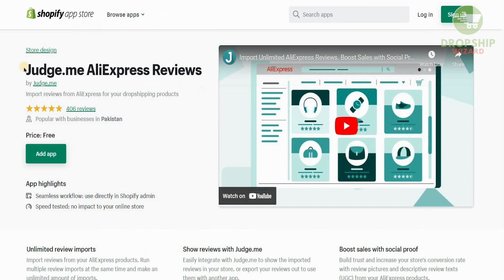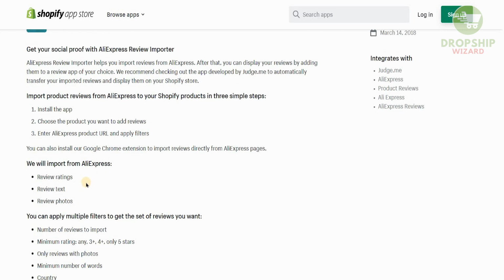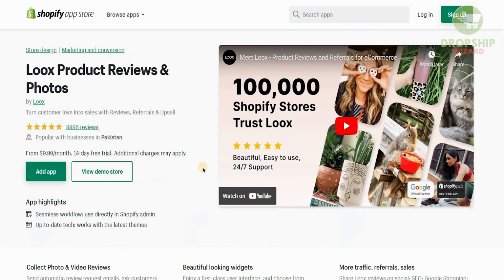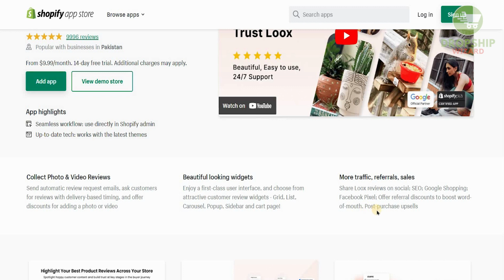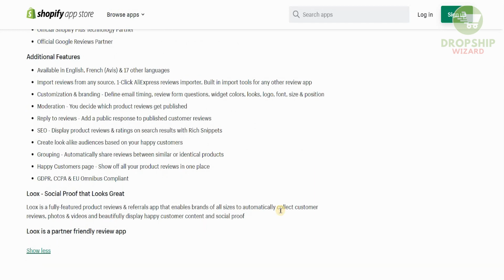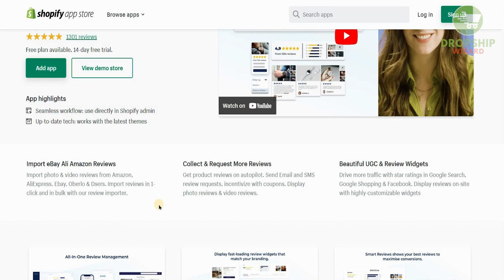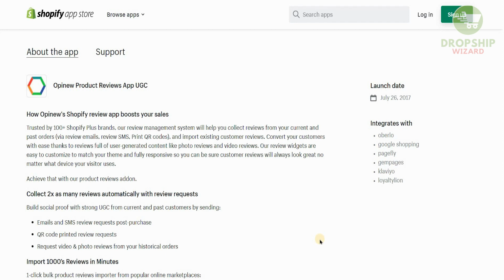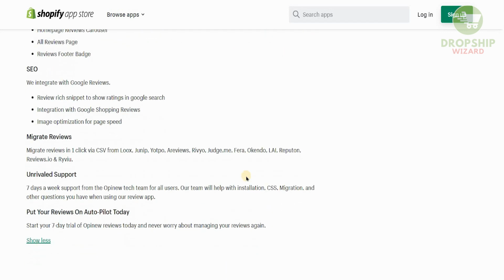How to Import Reviews from Aliexpress to Shopify | Shopify Dropshipping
☎️ 📧 👉 Contacting Me/ Contact: In this video I talk about certain topics such as aliexpress dropshipping, shopify dropshipping, shopify, dropshipping, how to import reviews from aliexpress to shopify, loox reviews shopify, product reviews shopify, shopify review app, dropshipping tutorial, aliexpress, shopify reviews, shopify apps, how to import product from aliexpress to shopify, dropshipping suppliers, drop shipping, ryviu shopify, ali reviews shopify app, best shopify reviews app and more thanks for watching and don't forget to like the video.